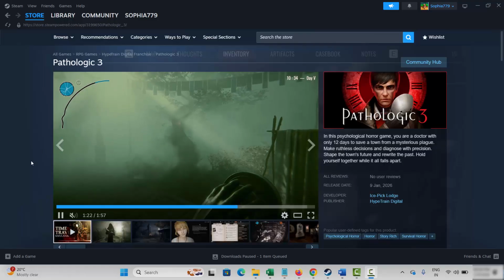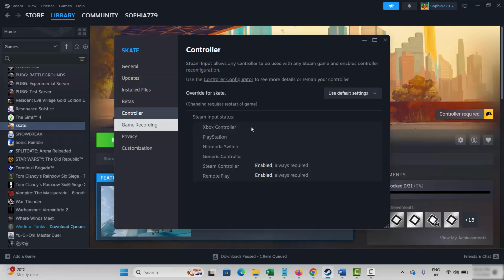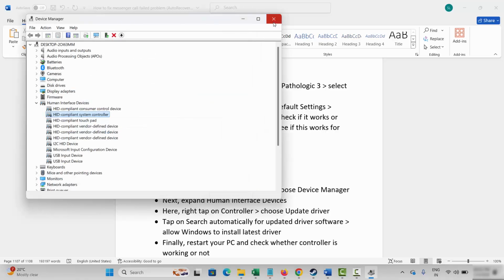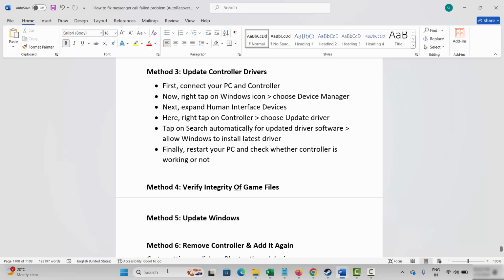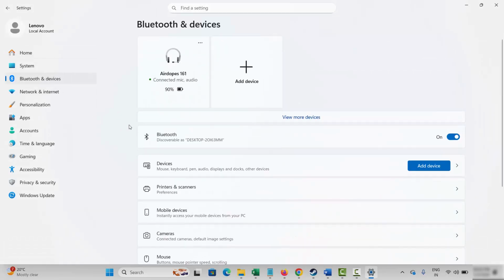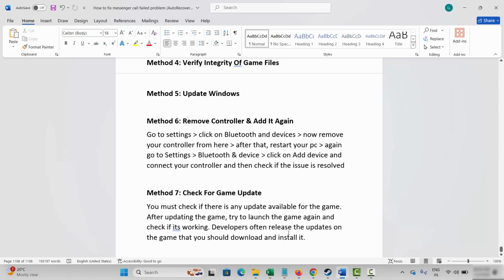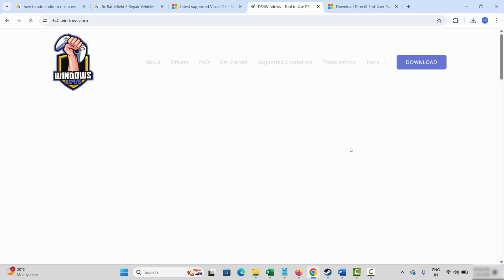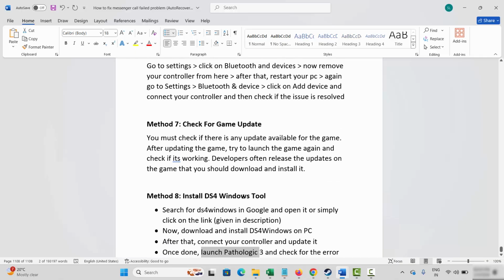How To Fix Controller or Gamepad Not Working In Pathologic 3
In this video tutorial, learn How To Fix Controller or Gamepad Not Working In Pathologic 3.
Fix Controller Not Working in Pathologic 3,
Pathologic 3 controls not working,
Pathologic 3 Controller Issues,
Fix Controller Not Working/Not Detected Pathologic 3,

🌐Social Media-